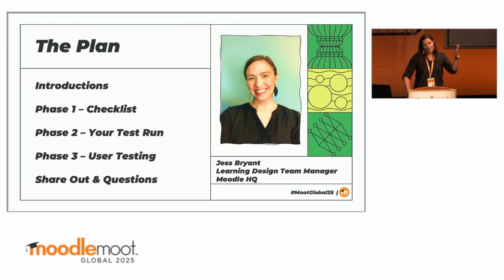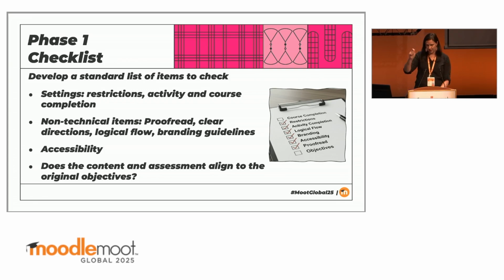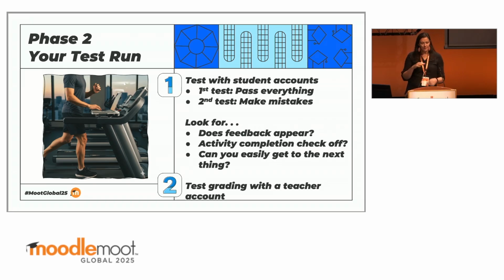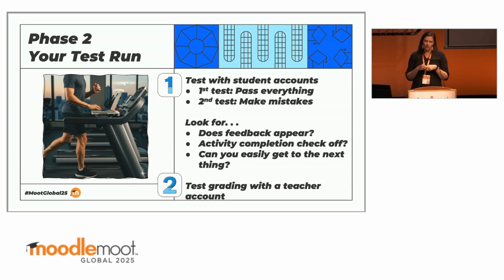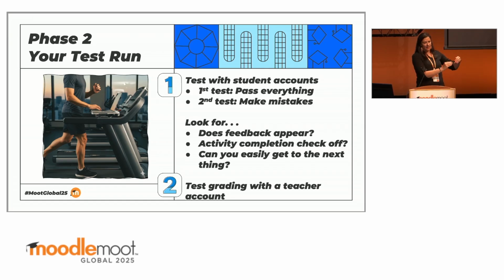From beta to better: The power of pre-launch user testing | MoodleMoot Global 2025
From beta to better: The power of pre-launch user testing
Jessica Bryant (Moodle HQ)
MoodleMoot Global 2025
16-18 September | Edinburgh, UK